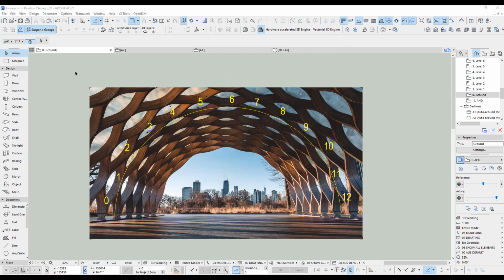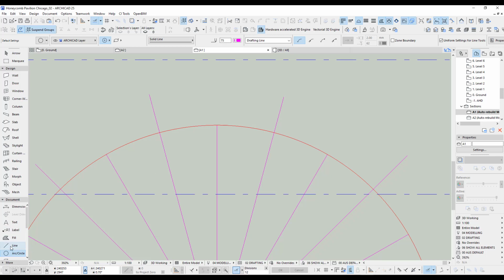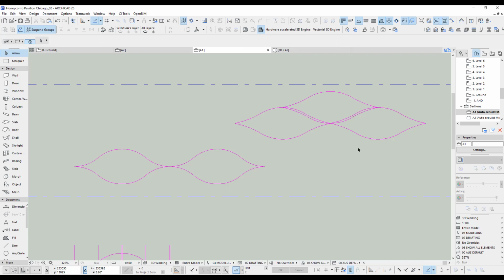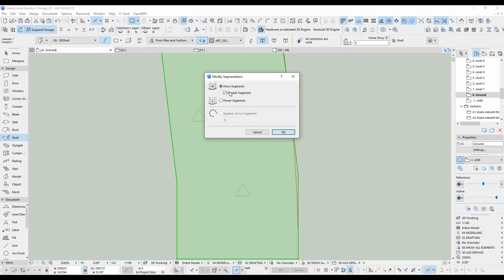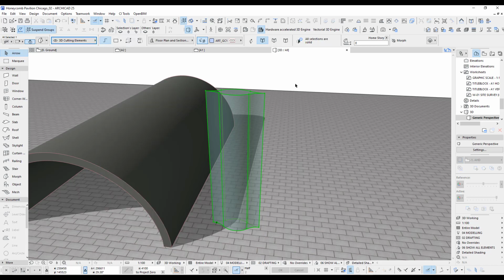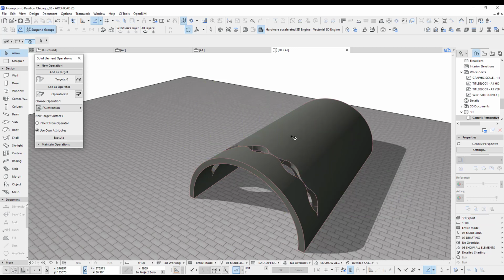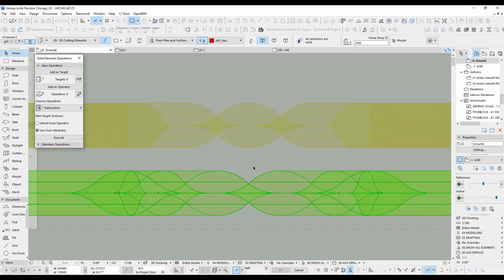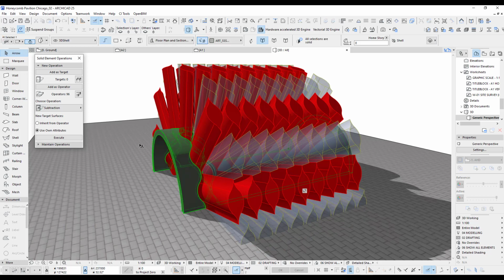How to model the Chicago Honeycomb Pavilion in Archicad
- Ok let's talk about the tutorial. As promised here is the final Honeycomb Archicad Tutorial. The biggest challenge was to get the honeycomb shape perfectly right to be able to copy and offset. This tutorial is a great example on how you benefit from really thinking about how to prepare before modeling. It shows you that accuracy is key and is worth it, even if it means you spend a bit longer at the beginning.